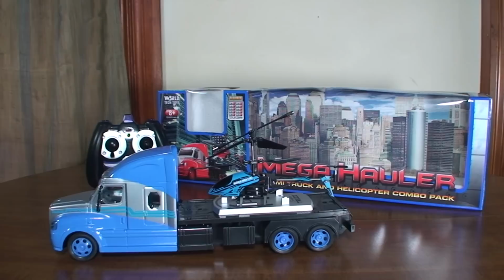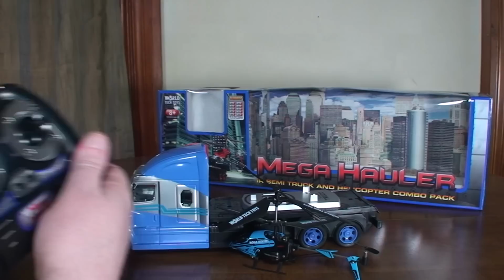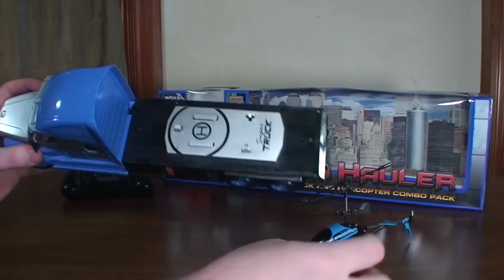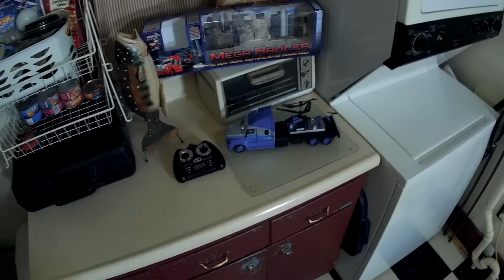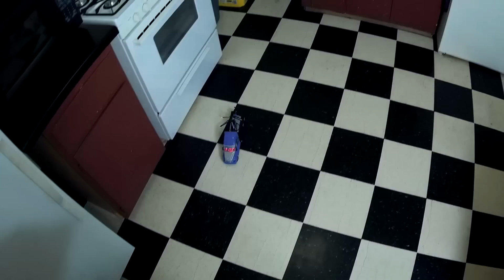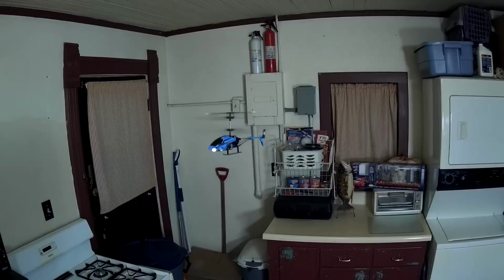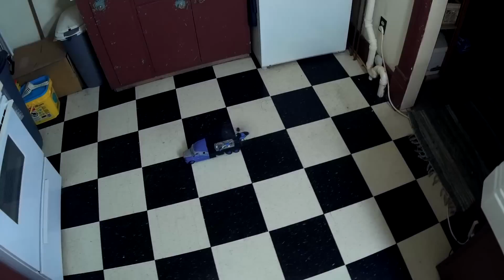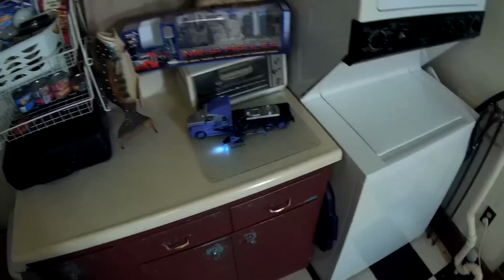World Tech Toys - Mega Hauler - Review and Flight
This is my review of the World Tech Toys Mega Hauler, from HobbyTron.com.  This is an RC semi truck and helicopter combo.

-Flyin' Ryan